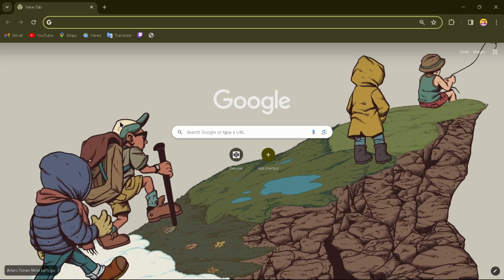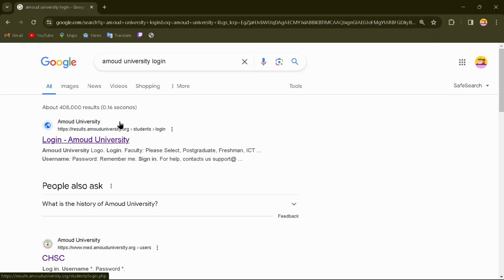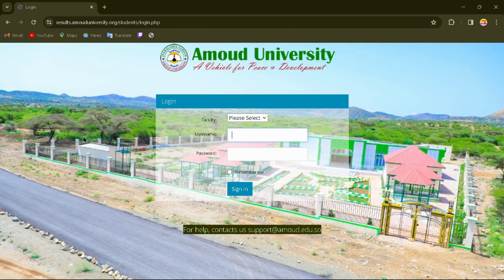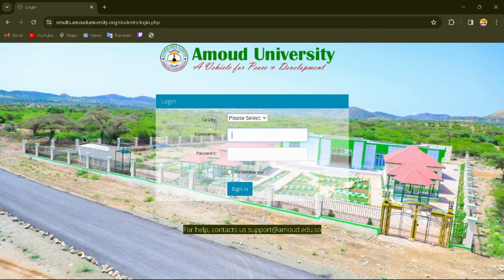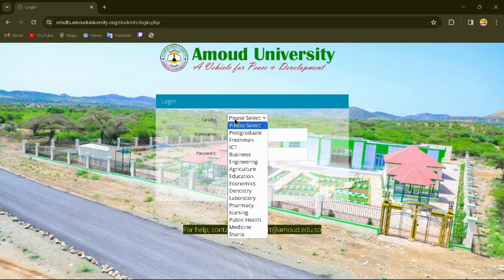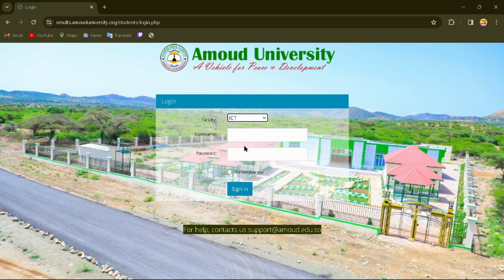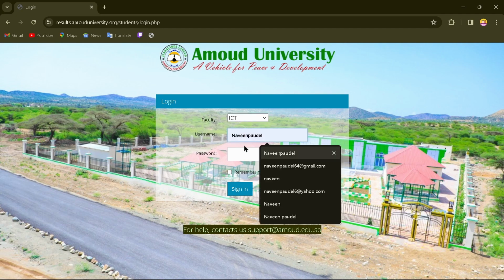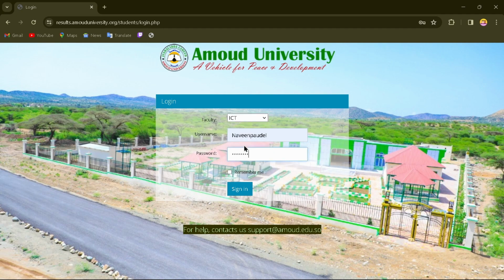How to Login to Amoud University Account?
Learn, How to  Login to Amoud University Account
this video guides you through an easy step-by-step process to  Login to Amoud University Account